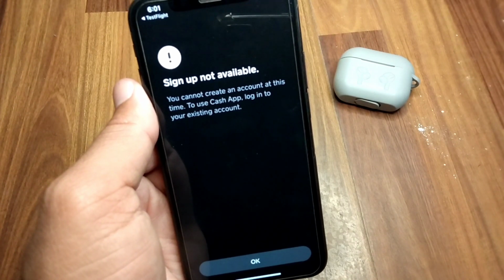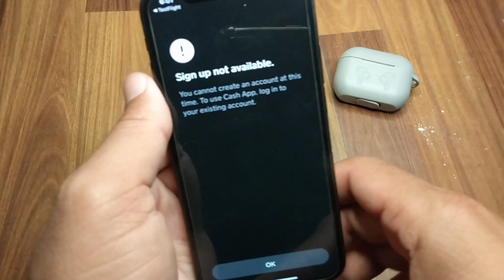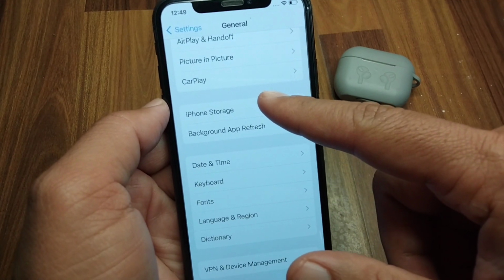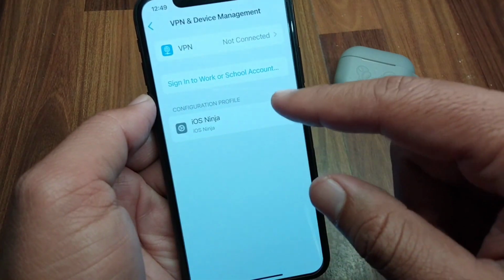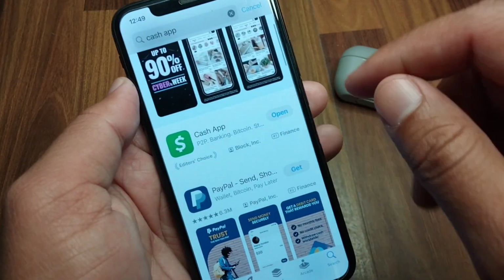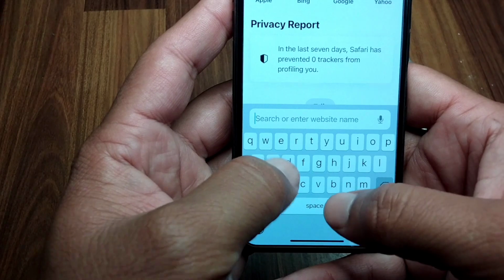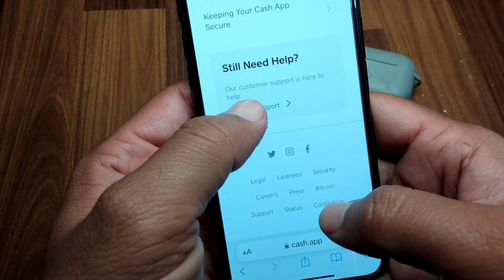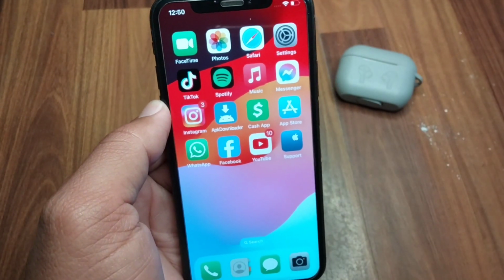cash app sign up not available | cash app sign up problem | cash app not able to sign up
Hi everyone,
in this video you will learn how to fix cash app sign up not available problem.